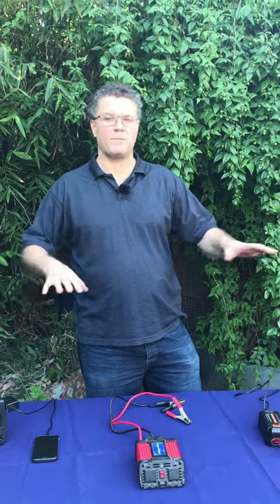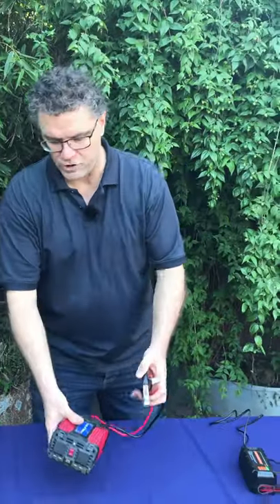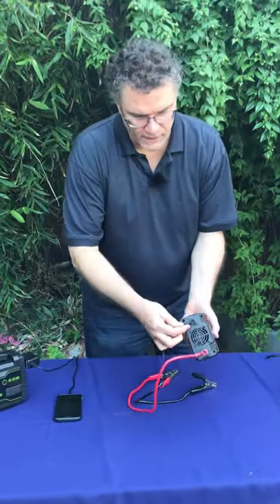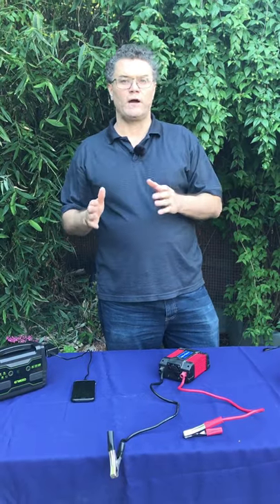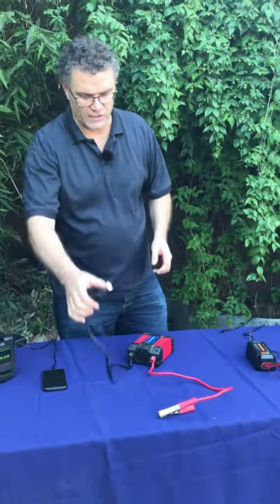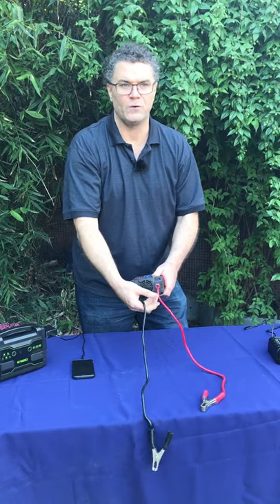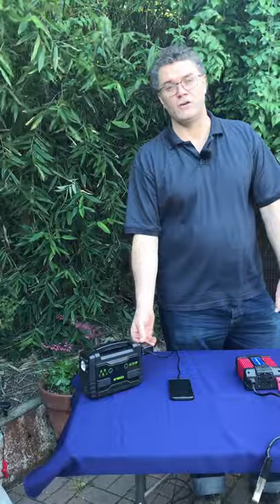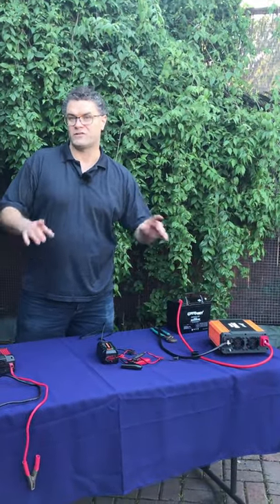Emergency Backup Power Series #4 - Vallejo Historic Homes Support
With what seems to be yearly power outages, many of my friends and neighbors have been asking me about back up power options. This video is talks about how to turn your car engine into a generator.